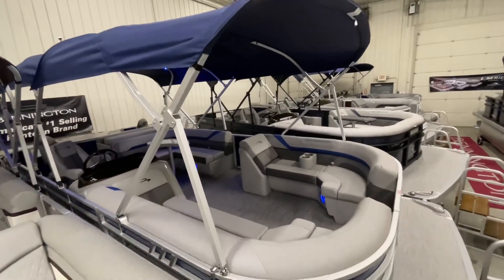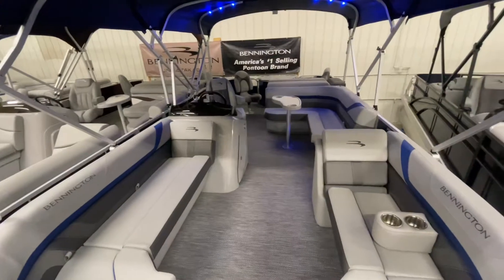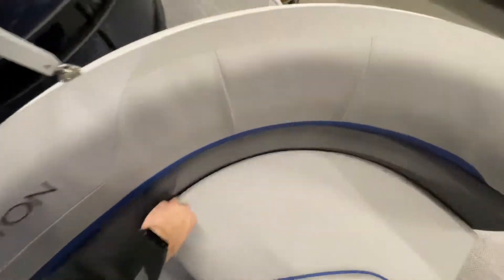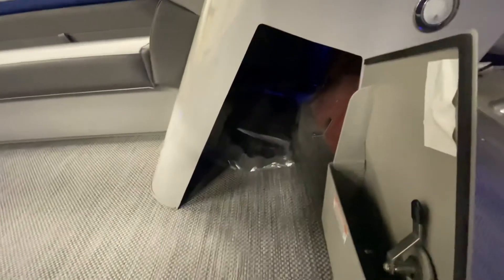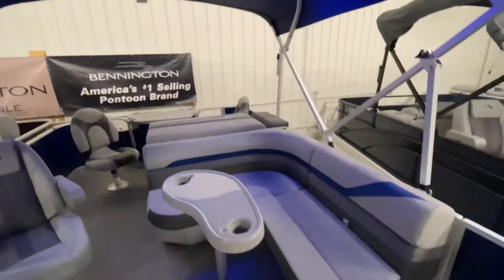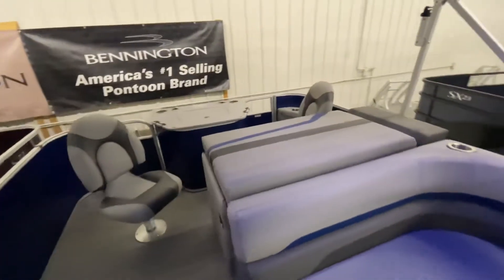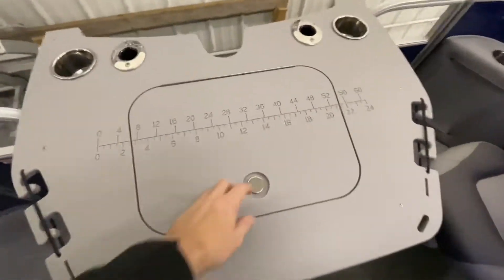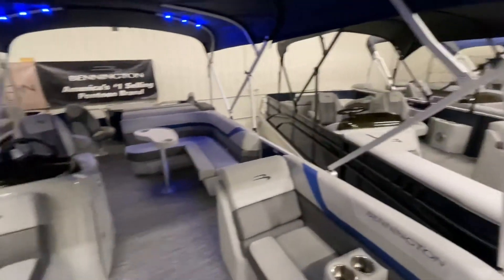NEW 2021 Bennington 22 SSXAPG Pontoon Boat @ F & S Yamaha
2021 Bennington 22 SSXAPG - Family/fishing model
Boat Features:
- Monaco Blue exterior with *NEW* smooth Midnight Black accent
- Silver Simtex interior with Monaco Blue Diamante accent
- Monaco Blue mooring cover
- Silver Seagrass flooring
- Zebrawood Slate matte dash
- 1 portable cup holder
- Tilt steering wheel upgrade with Piano Black accents
- Bimini Blue Ice LED lighting
- Privacy enclosure with frame and curtain
- Illuminated Kicker Speaker upgrade
- Trapezoid table upgrade
- Double bimini top
- 2 Deluxe Bass upgrade rear fishing seats
- Battery on/off switch
- LED docking lights
- Sharkhide pontoon coating

Each boat can be rigged with any Yamaha 4-stroke outboard to best suit the customers needs. F & S boat packages also include freight, boat preparation, battery, and propeller. Additionally, F & S goes with each customer to the water to ensure how to safely operate and enjoy their new boat. Optional Load Rite galvanized trailers are in stock to package with your new boat.

F & S Yamaha & Marine
1800 Smith Station Rd
Spring Grove PA 17362